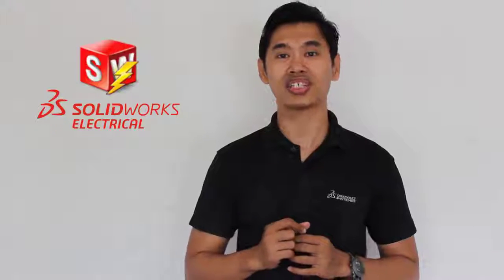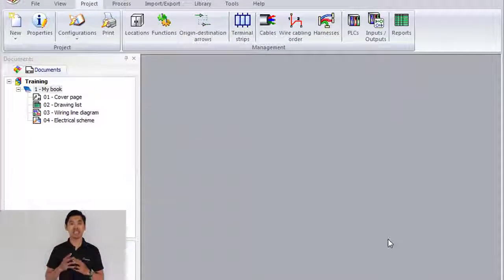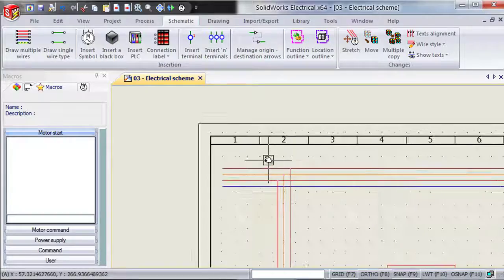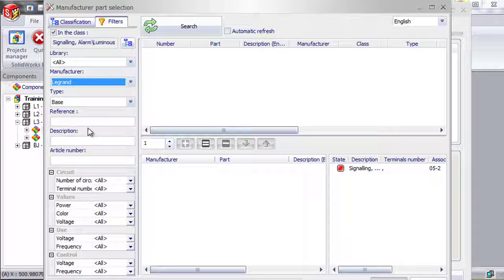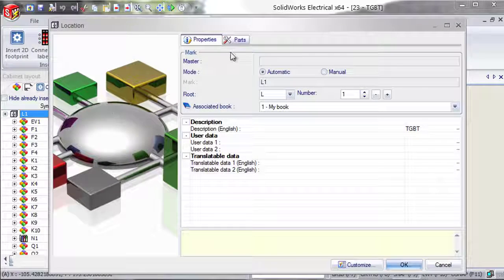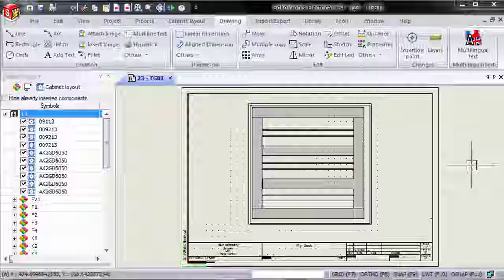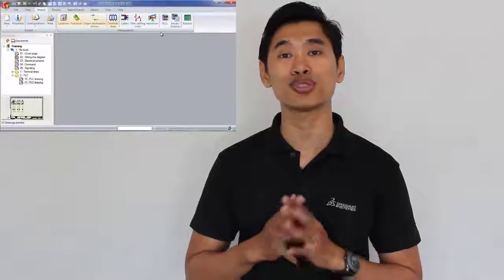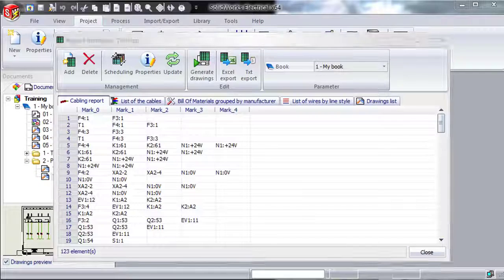Automate electrical documentation by Hastaca Indonesia